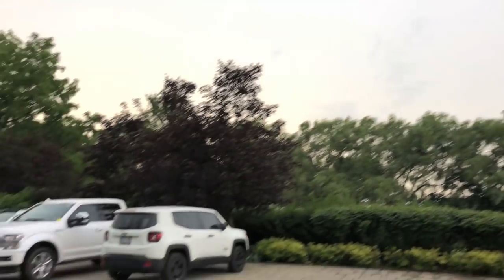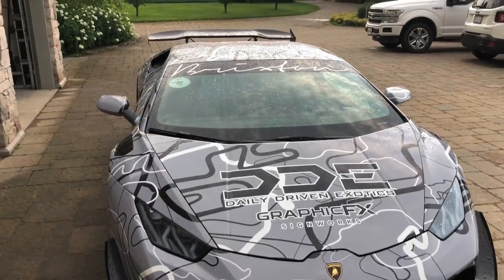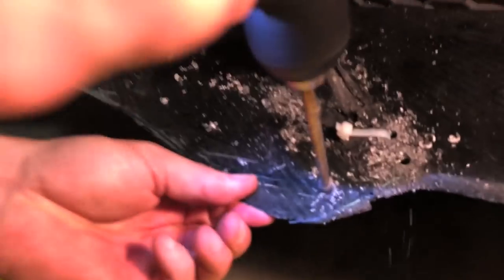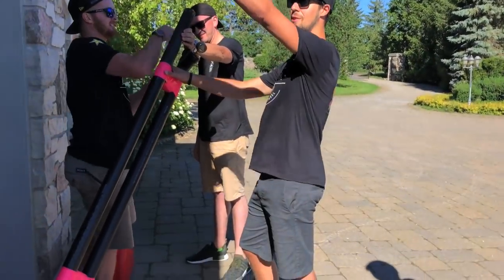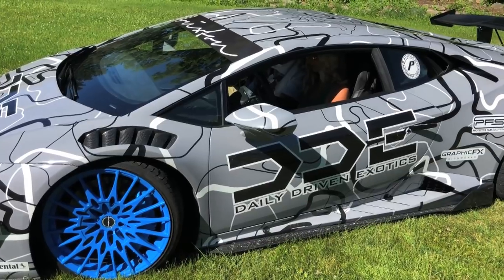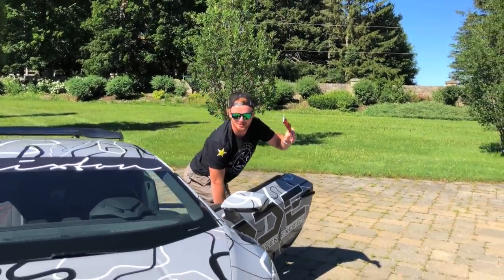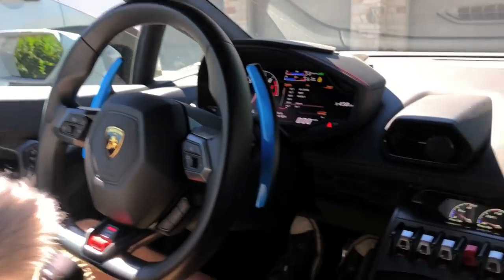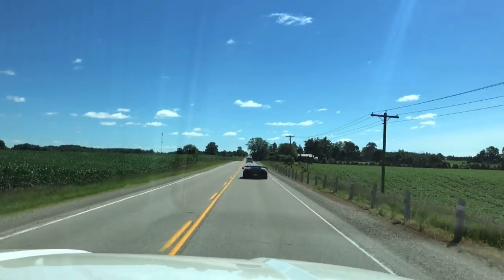DRILLING Holes In A LAMBORGHINI?!? DailyDrivenExotics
Damon & Dave from DailyDriveExotics showed up to The Freeman Compound looking for trouble! Amazing ripping around in the Lamborghini! So fast!!!

MBRP Exhausts - @mbrp_powersports

Send Mail To:

N0M2P0

Justin - @JustinBueckert25
Brad - @BradMc9
Emily - @E.ms_95
Jason - @JasonLeBlanc
Matt - @MattMcguire450
Matt - @Trudgehammer
Brett - @BrettHellyer
Billy - @Six.Twenty.Four
Geoff -@ GeoffreyTuer
Jeff - @JeffWhaling
Kassie - @KassieBoone79
Sean - @HTWshine
TEAMLTD - @teamltd
LimeNine - @limenine

DRILLING Holes In A LAMBORGHINI?!? | Mark Freeman #408